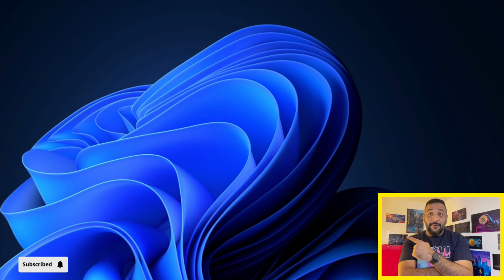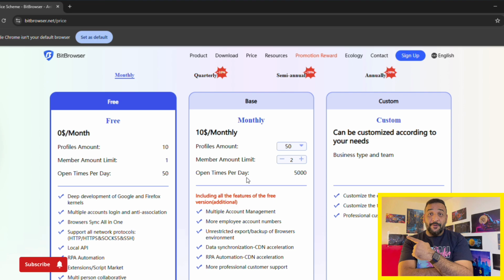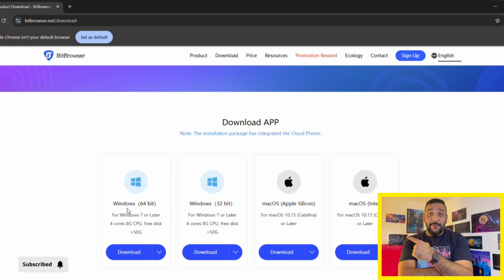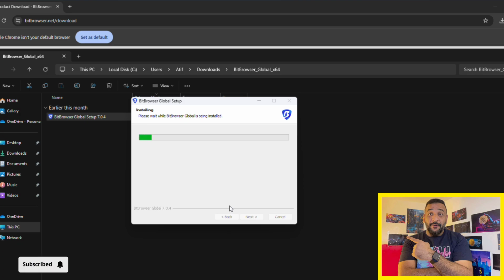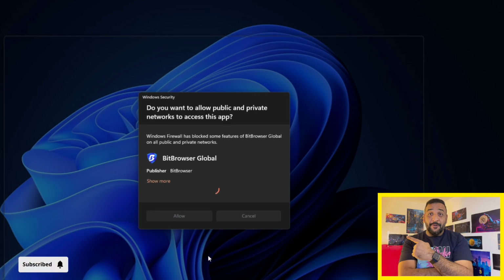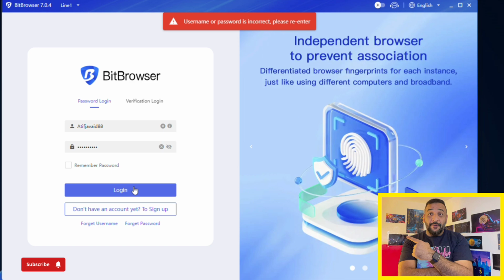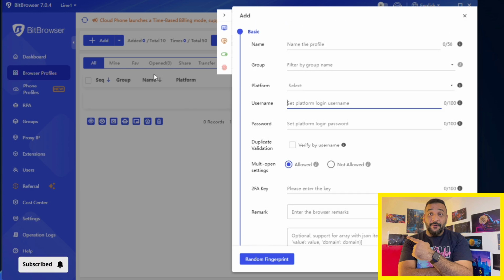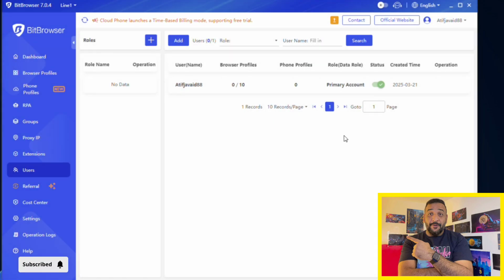Best Anti-Detection Browser BitBrowser for Crypto!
What Makes BitBrowser The BEST Browser For You?

✅ GATE.io Registration:-

Humare channel ka content sirf educational aur informational purposes ke liye hai. Koi bhi financial ya investment decision lene se pehle apne financial advisor se consult karein. Crypto aur trading mein high risk hota hai, apni research zarur karein.

“Bit Browser Review: Secure & Fast Browser for Crypto & Web3 Users”

Description:

In this video, I review Bit Browser, a secure and fast web browser designed for crypto traders and Web3 enthusiasts. Discover its features, privacy tools, and how it helps you stay anonymous online. Watch till the end to learn why Bit Browser is gaining popularity among users!

Let me know if you need modifications!